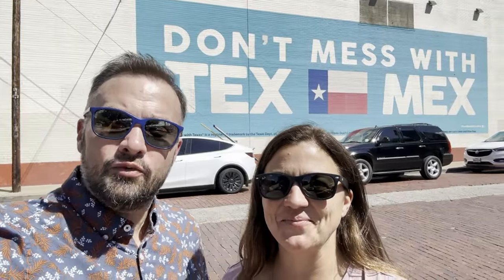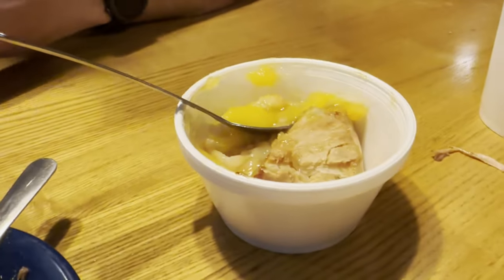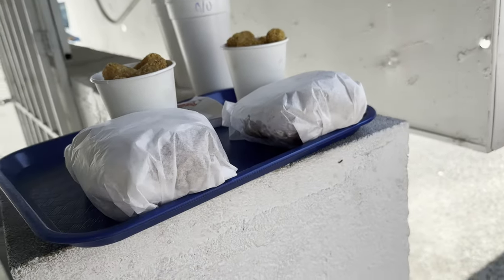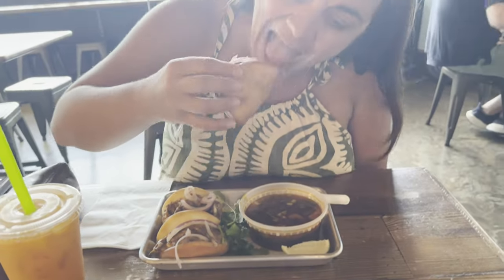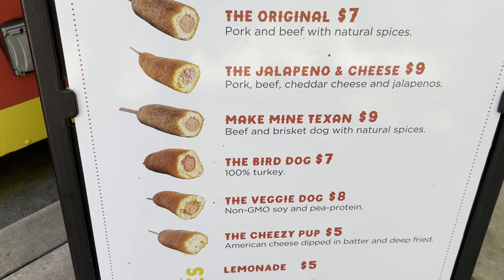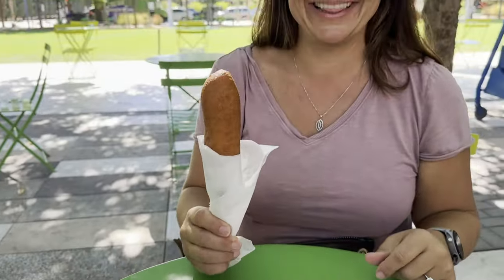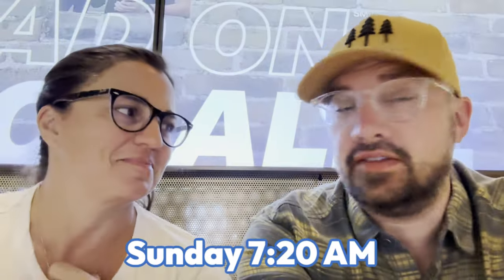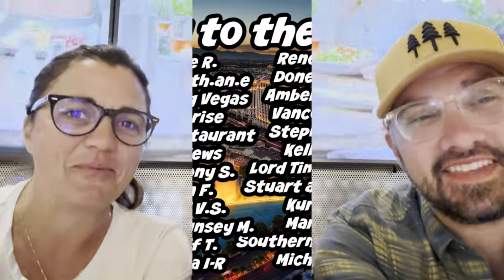We Tried 11 Iconic Dallas Dishes in 48 Hours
Come along with us as Josh and Rachael try out 11 dishes that EATER Dallas called Iconic for any traveler or local to try.  Which one would you want to try?

0:00 Intro
1:12 Sonny Bryans Smokehouse
5:24 The Plan
6:52 JFK Assassination Site
8:49 Williams Fried Chicken
10:50 Kellers Drive In
13:54 Mariano's Hacienda Ranch
17:08 Cris and John
19:50 Tolberts Restaurant and Chili Parlor
23:07 Klyde Warren Park - Fletcher's
26:04 Fearings
28:22 El Fenix
31:19 E Bar Tex Mex
34:25 Pecan Lodge
38:10 Terry Black's Barbecue
41:00 Final Thoughts

We have two NEW CHANNELS as well, please feel free to check them out if you are interested:

If you are interested in Running or learning how to run and train please check out Rachael's Channel titled "Running After 40".  This will feature some of the travels that we do that might not make the main channel since they are Running Trips as Rachael tries to complete a Race in all 50 States in the US!  We will also be preparing for a Marathon together and that channel will show most of the training that occurs in a weekly/monthly vlog format showing the ups and downs of running after the age of 40.

On our "Smokin On a Traeger" Channel we will be smoking and barbecuing at home and sharing our recipes that we love to cook at home.  Pork Ribs, Pork Butts, Steak  Chicken and so much more.

Wanna go on an Adventure?  T SHIRTS

Song
Firefly
Artist
Jim Yosef

dallas food
where to eat in dallas
texas travel
texas bbq
dallas food tour
dallas foodie
dallas restaurants
best dallas restaurants
texas food
dallas texas tour
texas eats
dallas texas nightlife
dallas texas vlog
dallas texas food
terry blacks barbecue
pecan lodge dallas
cris and john dallas
cris and john restaurant
cris and john bao
E Bar Tex Mex
El Fenix
Fearings
Mariano's Hacienda Ranch
Sonny Bryans Smokehouse